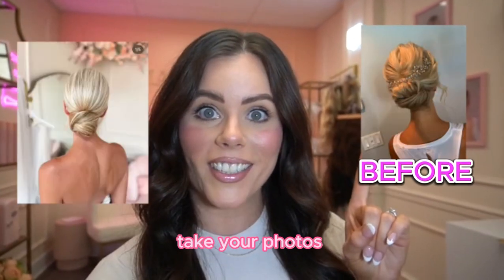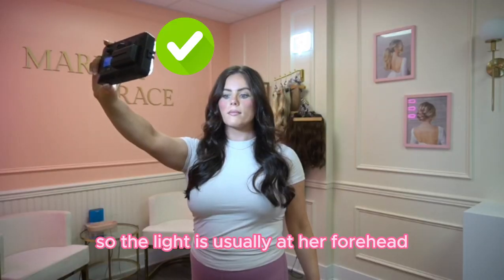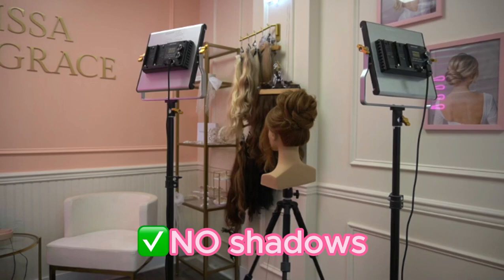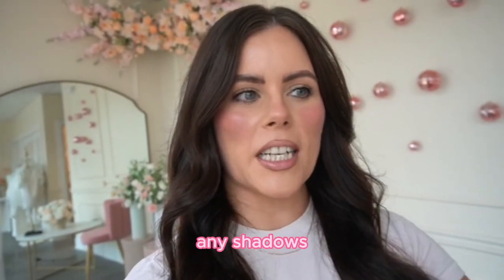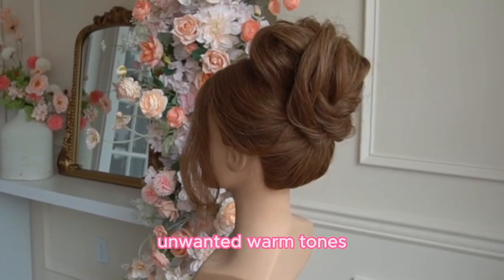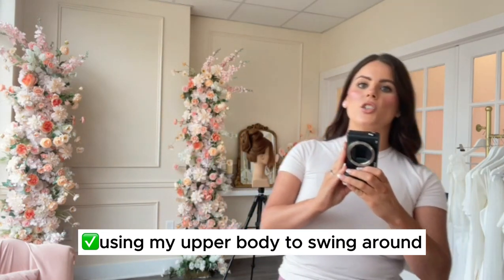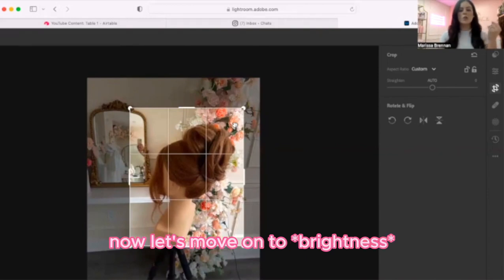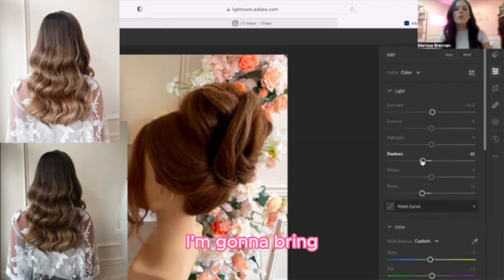HAIR PHOTOGRAPHY MASTERCLASS(photo editing with Lightroom + lighting set up)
the number 1 skill to focus on to book more bridal hair clients is HAIR PHOTOGRAPHY! In this masterclass I'll cover:
✨studio lighting pros & cons; daylight vs studio light
📱camera settings for your iPhone, what camera I use to shoot
🤳🏻 ways to optimize your hairstyles with angles & posing your clients
✍🏼 editing your photos inside lightroom to make your hairstyles shine bright!

Looking for bridal business resources? I got your back❤️‍🔥

STORIES THAT BOOK GUIDE
100% free | access it below!

BRIDAL BOSS ACADEMY:
Map out your $100K year as a bridalpreneur; get on the waitlist, next enrollment opens in November!

BRIDALPRENEUR SOCIALS:
Turn your views into daily inquiries with my Instagram content system to get your content VISIBLE + get you MORE demand as a bridal hair stylist or makeup artist

BRIDAL HAIR SOCIETY:
Ready to know exactly what to film + how to take photos of your work that BOOK brides? Or maybe you want theory backed styling for your glam waves + clean low buns.

CONTENT GUIDE:
100% free | access it below!
Have an exact plan of what content to get at your next wedding with a photo checklist!

⭐️LINKS:
Neweer LED lights:

hand held LED light

Song A6100 *messed up in my video oooopsss*